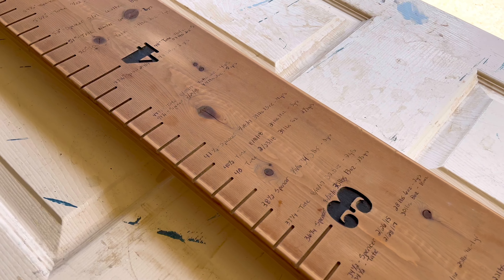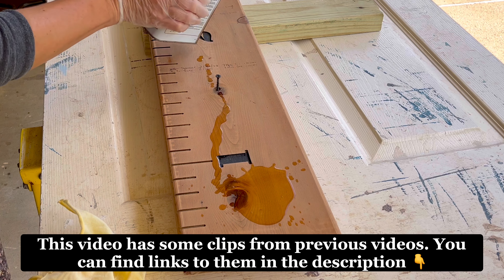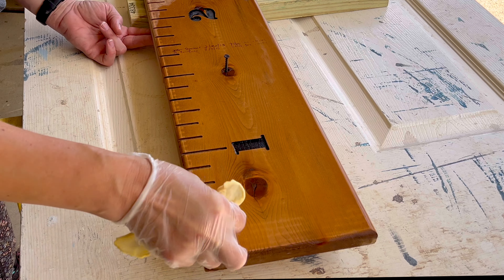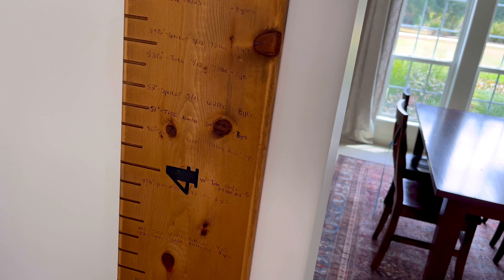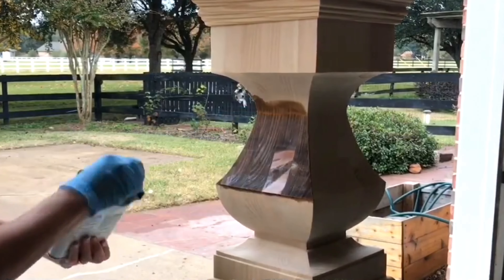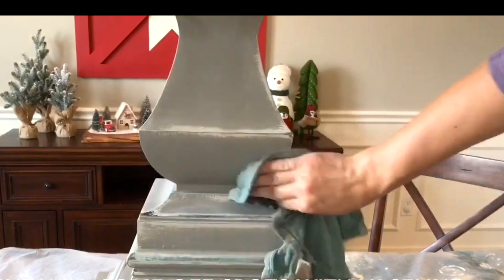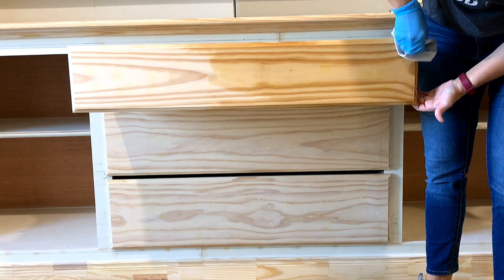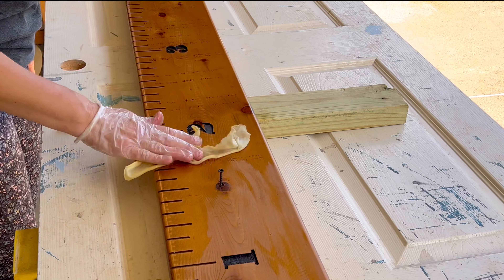Danish Oil Review: 12 Reasons I Use Watco Danish Oil To Stain Wood & Refinish Wood Furniture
Do you need to refresh old dry wood? Or finish a new woodworking project? Here's the top 12 reasons Danish Oil is the best finish for wood, at least I think so!

0:00 Why I Use Danish Oil
0:28 Restoring Old Dry Wood
1:17 Easy To Use / Strengthens Wood
1:53 Smooth Feel
2:14 Subtle Sheen / Won't Crack or Peel
2:50 Great Stain Colors
3:10 Easy Primer Under Paint
3:43 No Brush Marks / Low VOC
4:25 Never Looks Blotchy
4:55 Food Safe & Non-Toxic
5:29 It's Waterproof